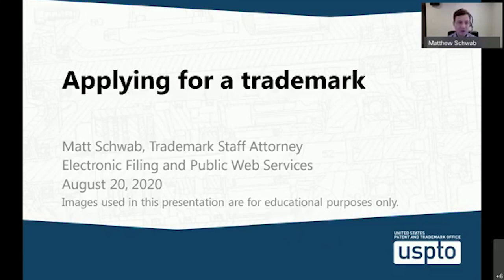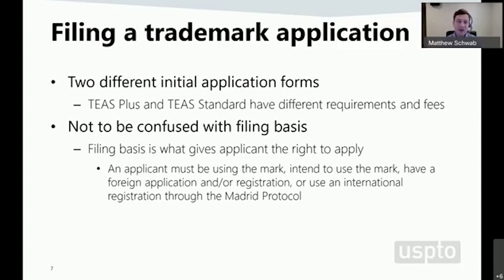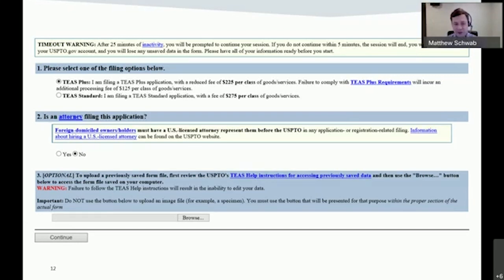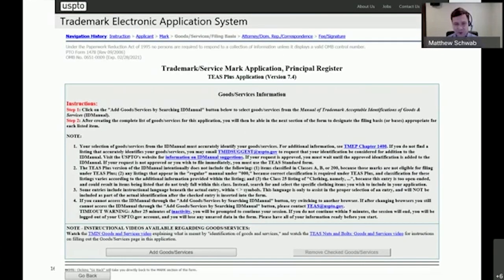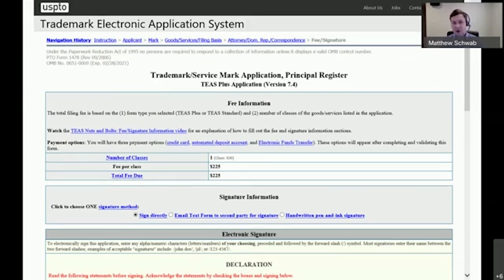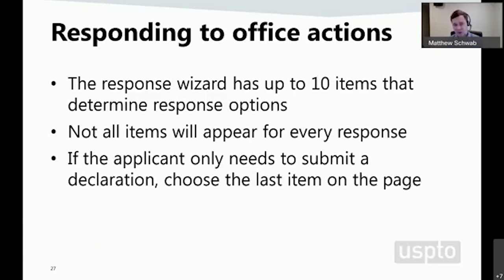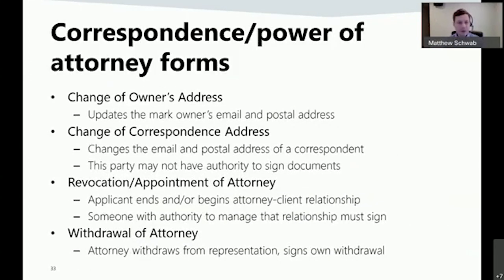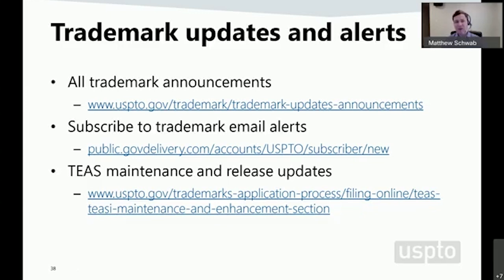Applying for a trademark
Outdated as of January 18, 2025.

USPTO Staff Attorney for Electronic Filing and Public Web Services Matt Schwab describes how to apply for a trademark, electronic filing, and public web services.